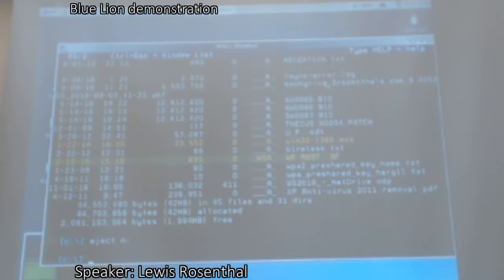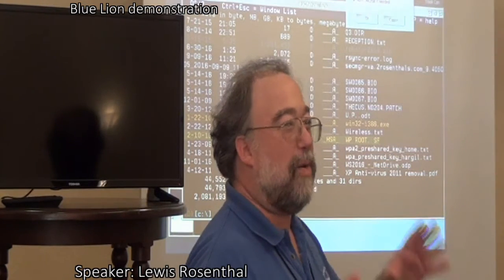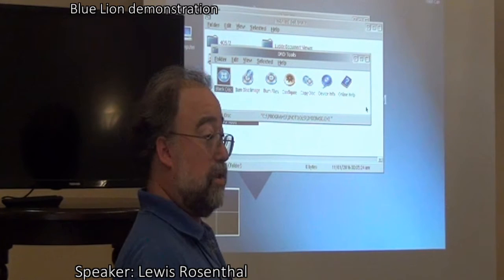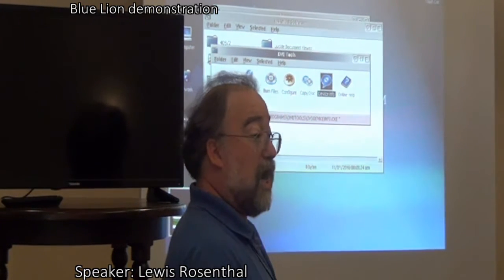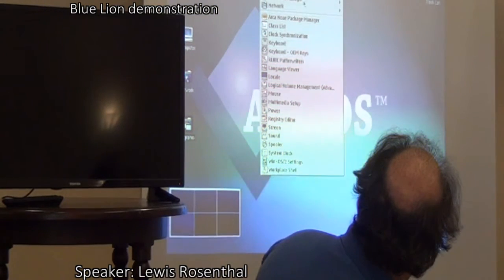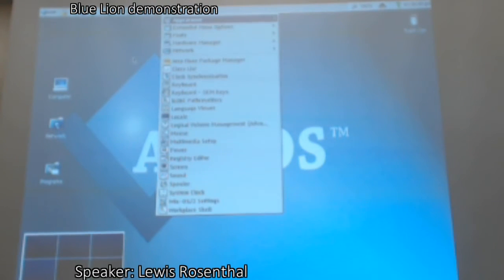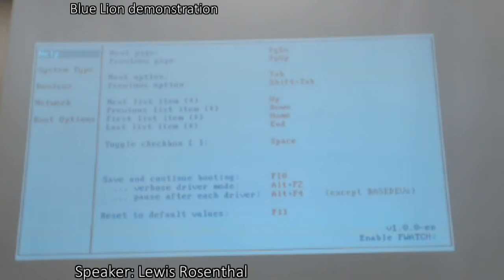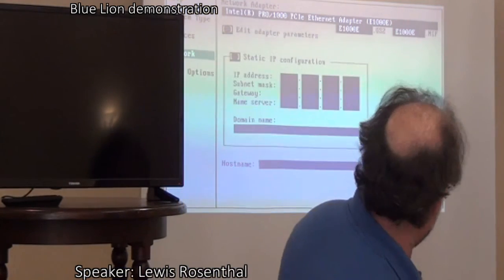Day 2 - Session 11- ArcaOS Demonstration by Lewis Rosenthal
Lewis Rosenthal  shows the upcoming ArcaOS operating System.